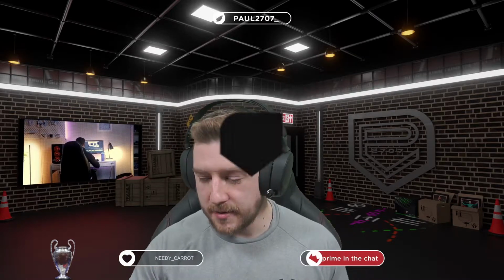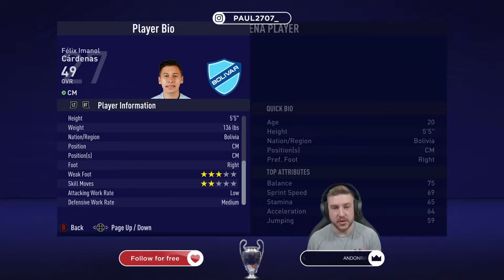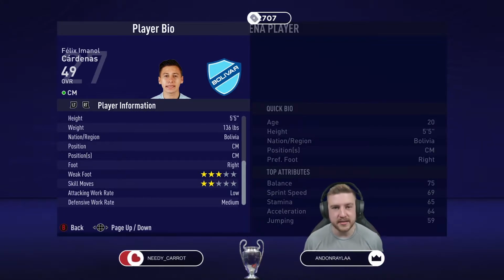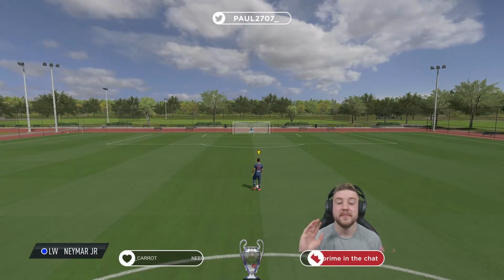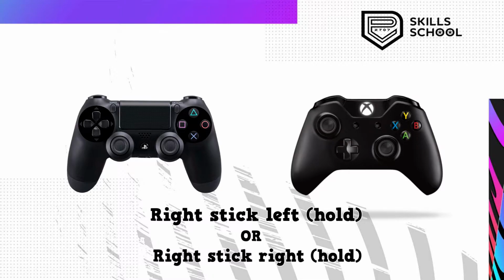HOW TO DO THE BALL ROLL ON FIFA21 | THE BEST TIME TO COMPLETE THE BALL ROLL | FIFA21 SKILLS SCHOOL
What's going on YouTube!! Paul2707 here!

In today's video we look at how to do the ball roll on FIFA21.

Showing you the best time to complete a ball roll and the effectiveness of this FIFA21 skill move.
This skill move can be completed with a player that has a 2* (star) skill rating.

Add this to your game and you can get past defenders more easily in FUT CHAMPS and FIFA21 Division rivals.

We do live stream over on our Twitch channel This is the best place to tune in live to see how we implement the best skills moves on our FIFA ultimate team weekend league games, helping you to score more goals on FIFA.

What is the best skill move you use on FIFA21?

This channel is dedicated to great FIFA content, streamed over on Twitch.tv where we also run our TWITCH FC pro clubs team on xbox, come and get involved.